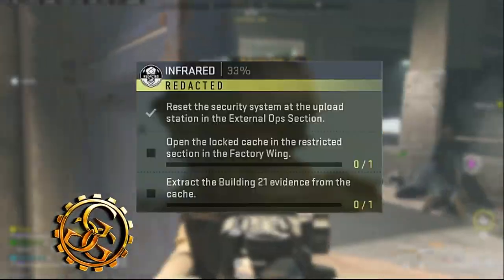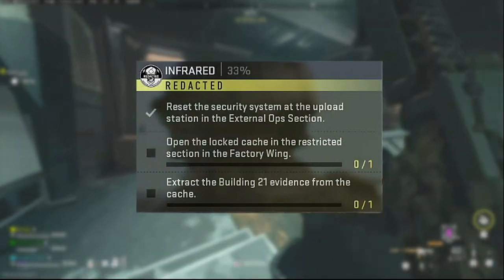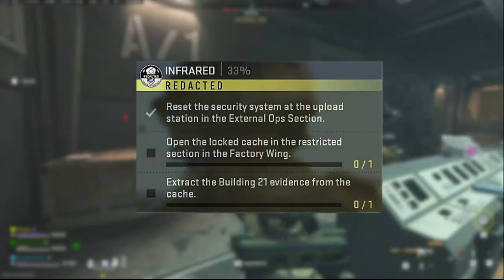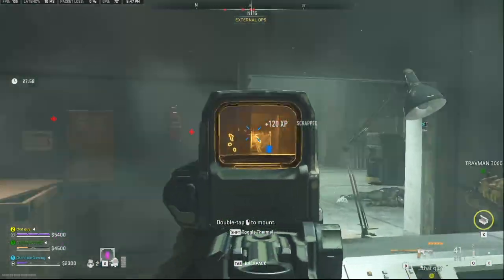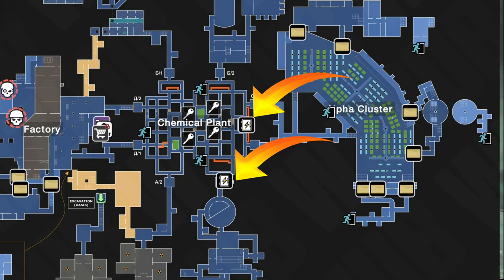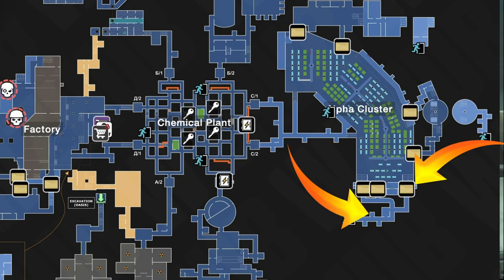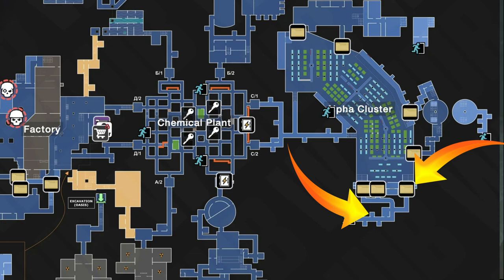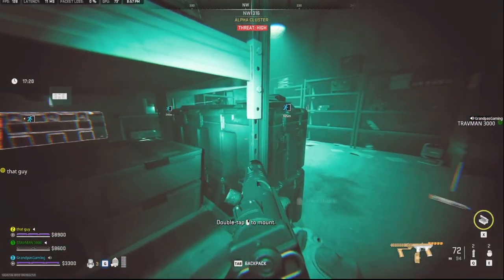Infrared DMZ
Infrared DMZ quick and easy instructions on how to get this mission completed. Infrared is an easier mission with this video to give you all that you need to get it completed!
Grandpa,
Grandpa's Gaming Garage
grandpasgaminggarage

Camera Equipment
Studio Box
Turning platform
Ronin Gimble
Tripod head
Tripod
Camera Slider
Camera
Sigma Lens
Lighting
Microphone
Mic Support

Translated titles:
赤外線DMZ

Infraröd DMZ

DMZ infrarrojo

Infrarot-DMZ

DMZ infrarouge

Infravermelho DMZ

इन्फ्रारेड डीएमजेड

Infrarød DMZ

Infrarood DMZ

Zona demilitarizzata a infrarossi